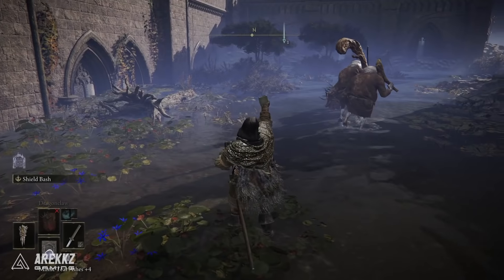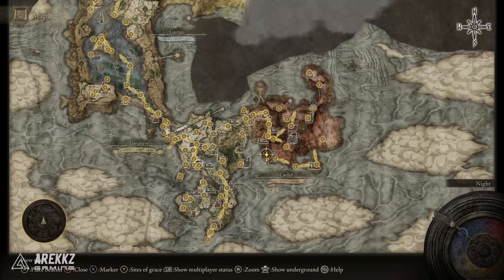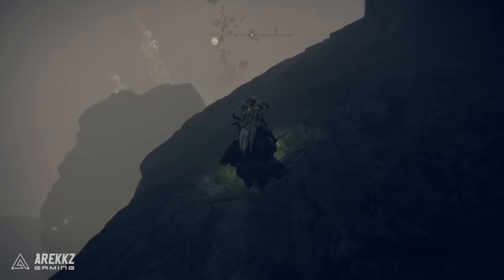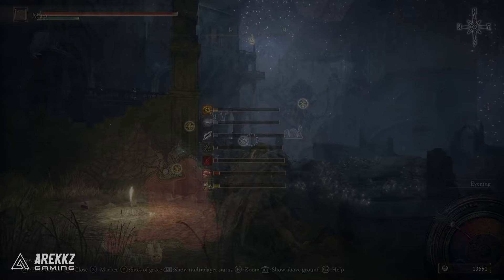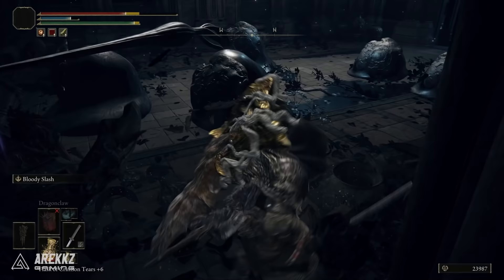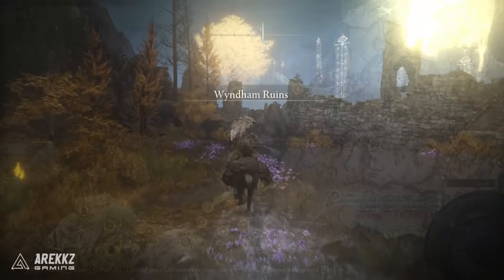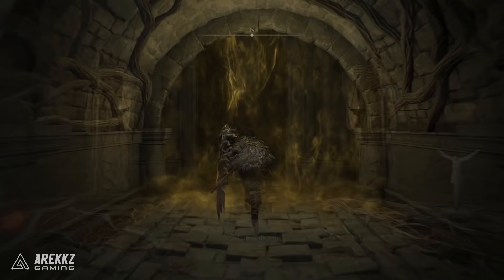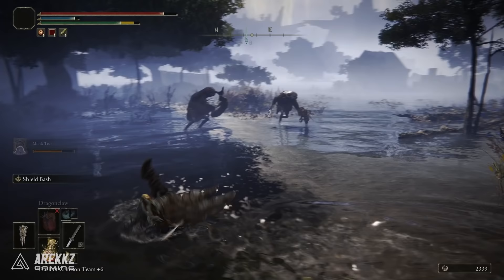Elden Ring | How to Get UNLIMITED Ghost & Grave Glovewort for Spirit Summon Upgrades!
If you want to upgrade your Spirit Summons in Elden Ring you will need Ghost Glovewort and Grave Glovewort. Here is how to get unlimited quantities of both for your upgrades!